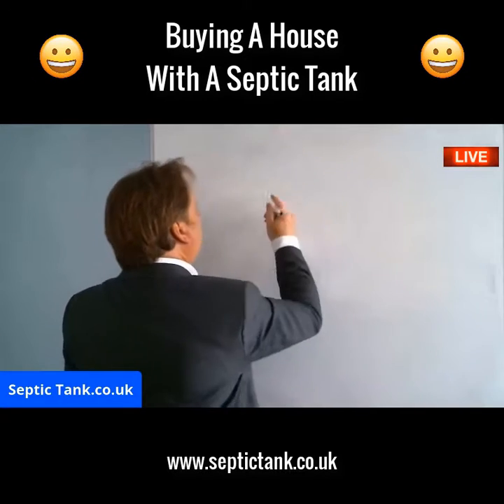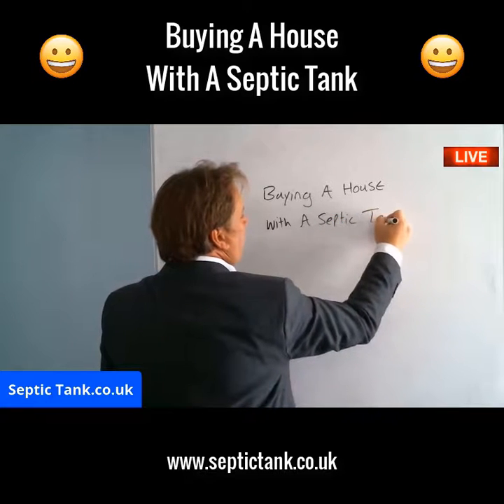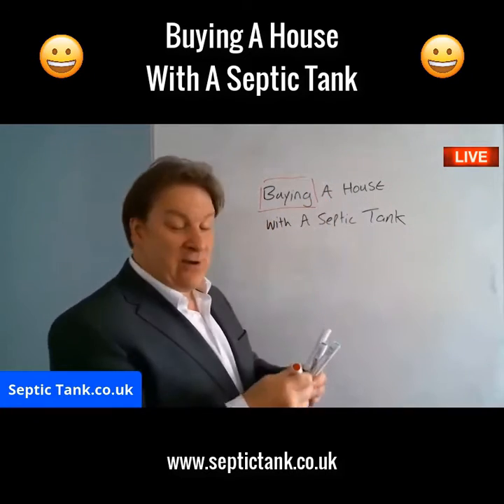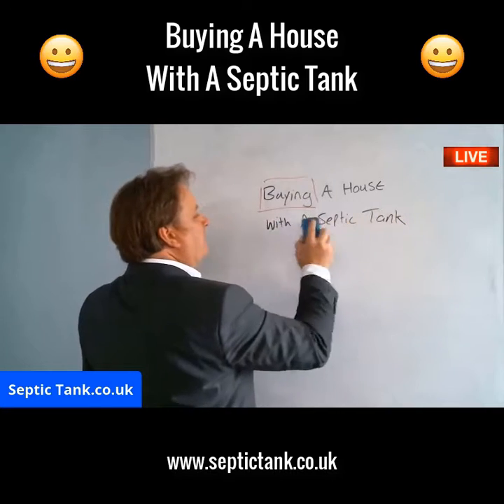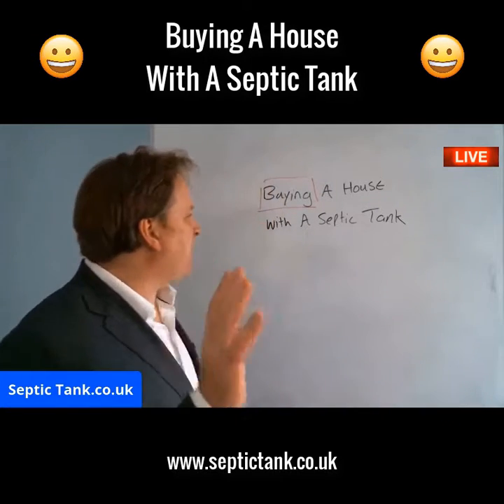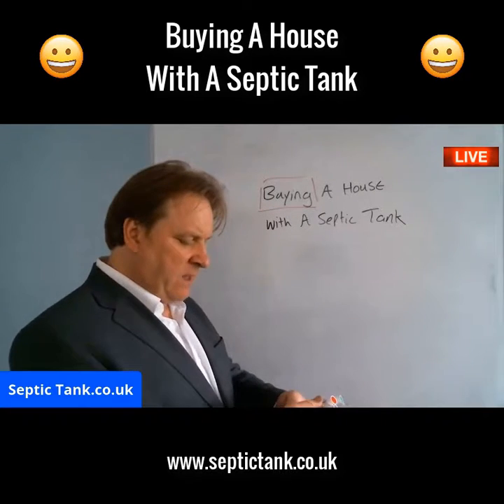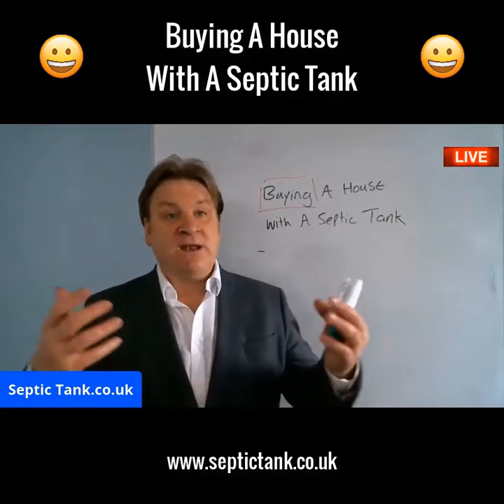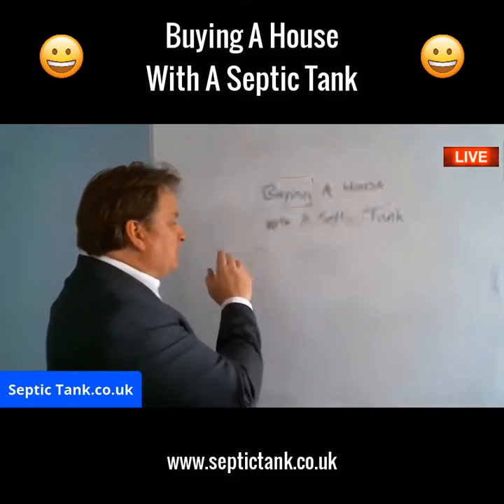Septic Tank TV